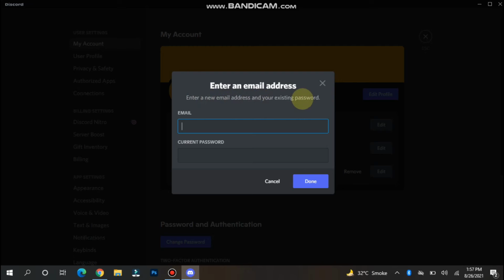How To Change Your Verification Email On Discord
Learn How To Change Your Verification Email On Discord

In this video I will show you how to change Discord verification email.